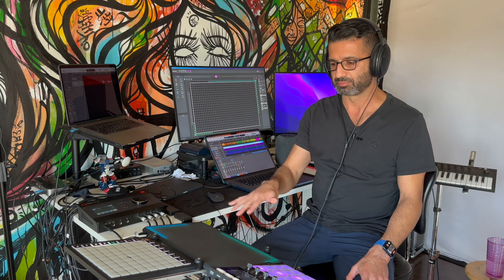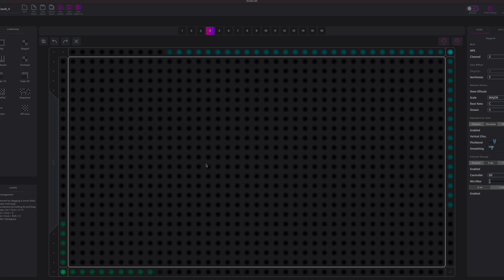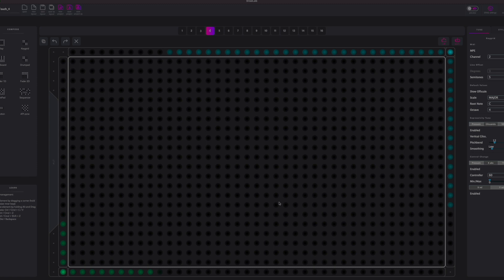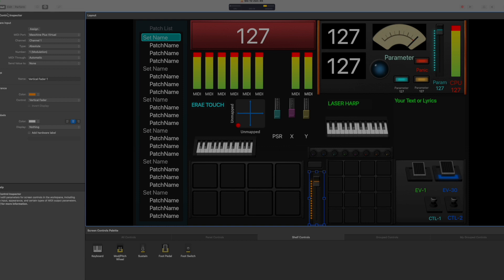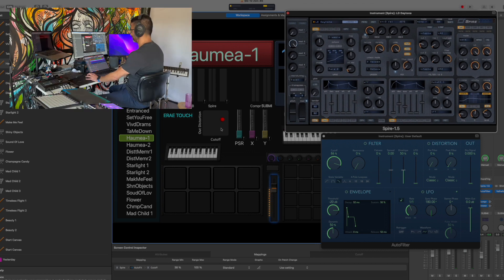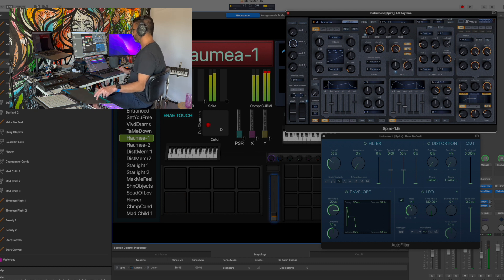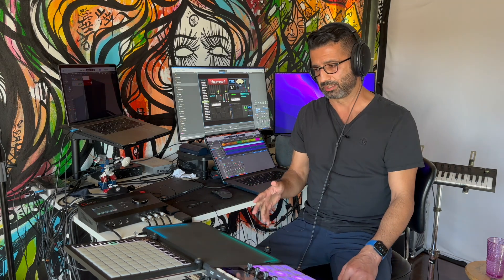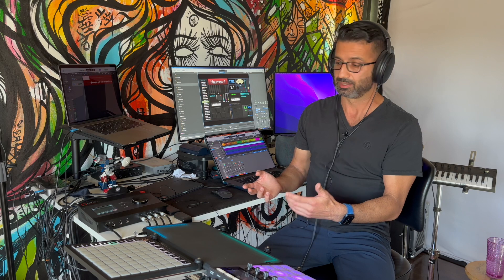Haumea on Erae Touch and MainStage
Doing a quick rundown of how I use the Erae Touch running through MainStage for live performance.  Sorry for the inadvertent mic scratches!  A post production learning lesson for this quick video. :)